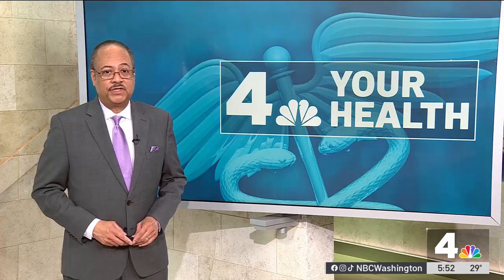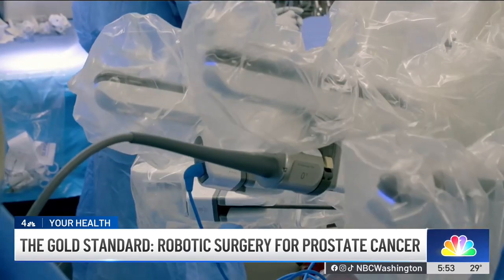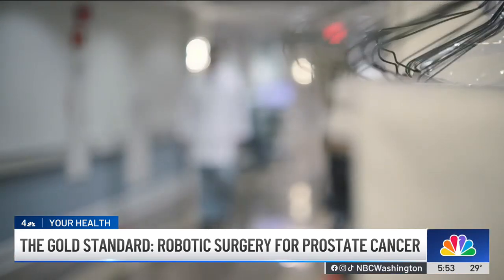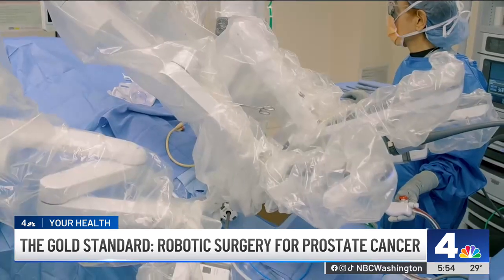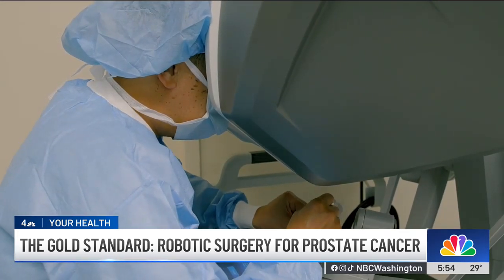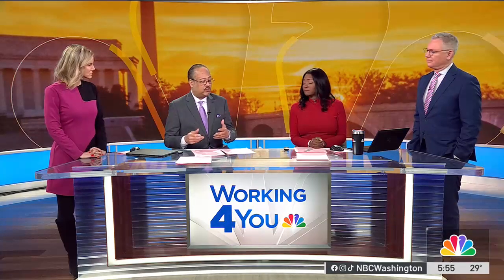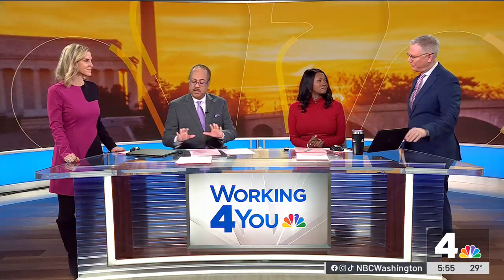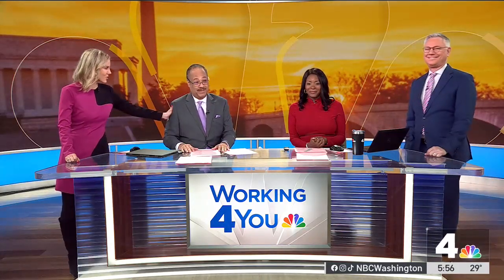NBC4's Tony Perkins Undergoes Robotic Prostate Surgery at MedStar Washington Hospital Center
Robotic prostate surgery is considered the gold standard for prostate cancer treatment, offering better outcomes and faster recovery. @nbcwashington's   Tony Perkins is back on the anchor desk after undergoing the robotic procedure at MedStar Washington Hospital Center. Tony sat down with his surgeon, Dr. Jonathan Hwang, chair of Urology, Urologic Oncology, and Robotic Prostatectomy, to discuss how robotic prostate surgery works and what to expect. WATCH NOW.